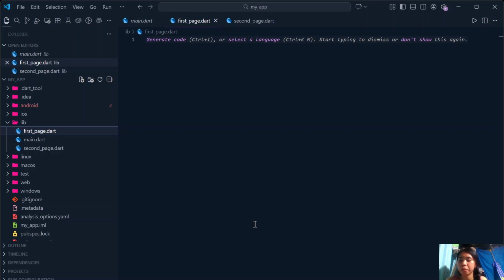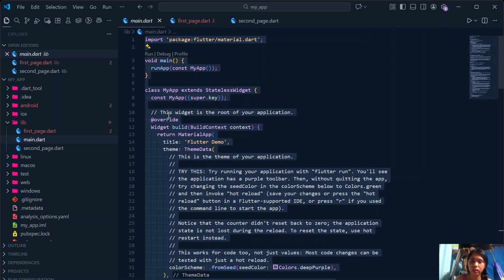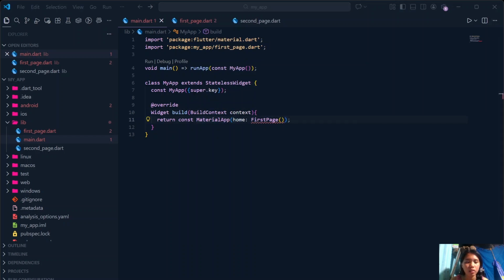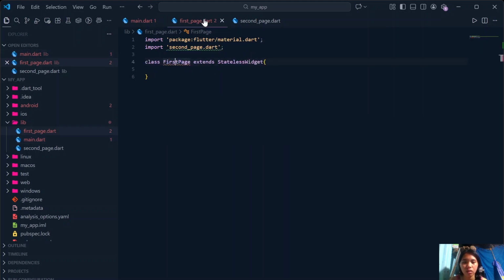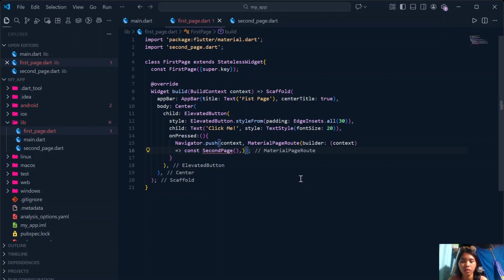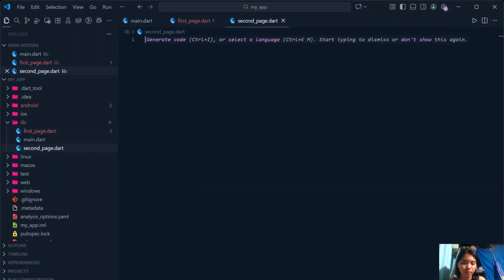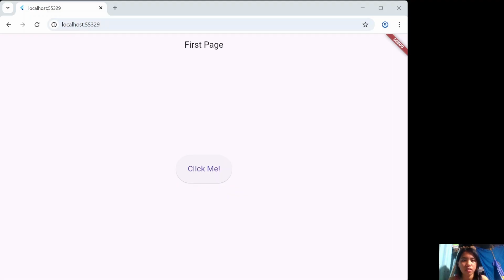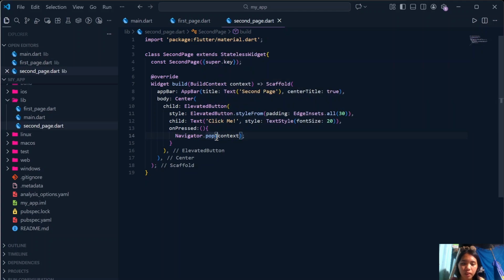Flutter Simple Page Navigation with a Button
Hey everyone! In this video I’m showing a quick Flutter project I made to practice navigation. It’s just a simple app with two pages: the first page has a button that takes you to the second page, and the second page has a button that brings you back.

I’ll walk through the code step by step so you can see how Navigator.push and Navigator.pop work, plus how I set up the MaterialApp, Scaffold, and ElevatedButton.

This is a beginner-friendly example, so if you’re new to Flutter, it’s a good way to understand how moving between screens works.